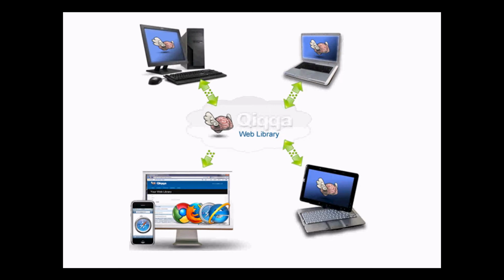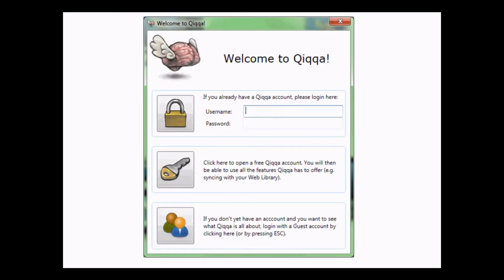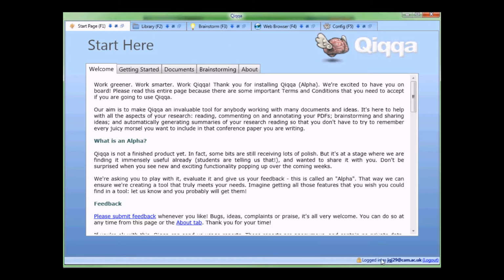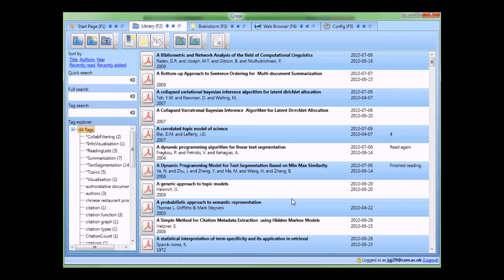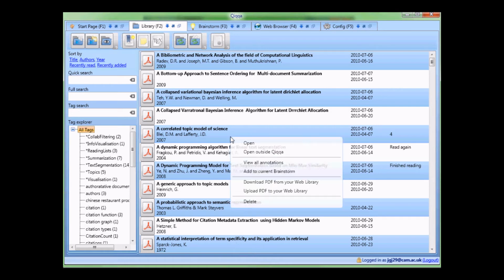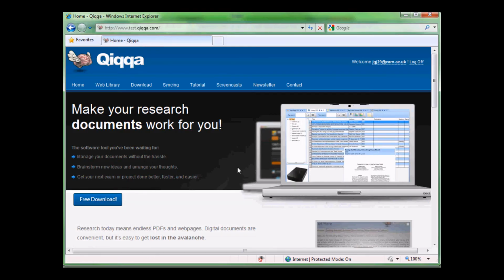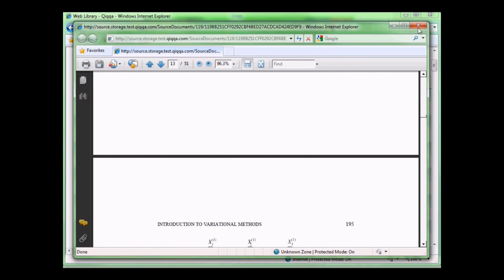Qiqqa Tutorial: Syncing with your Qiqqa Web Library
This tutorial shows you how easy it is to create and sync with your Qiqqa Web Library so that your research travels with you, no matter where you are.  You PDFs, their metadata and your annotations are always at your fingertips.